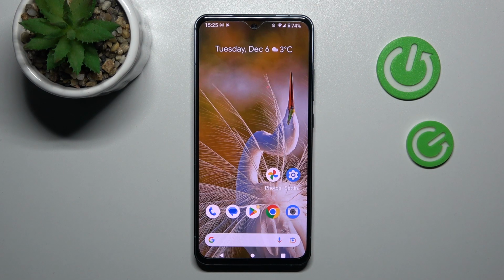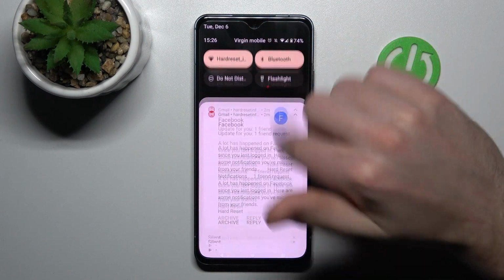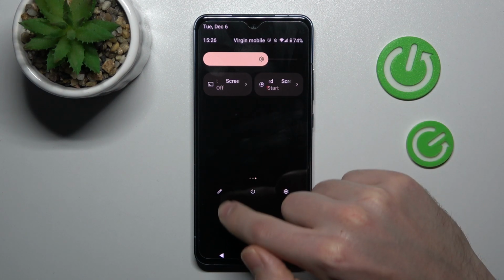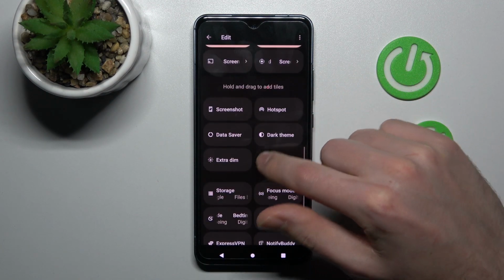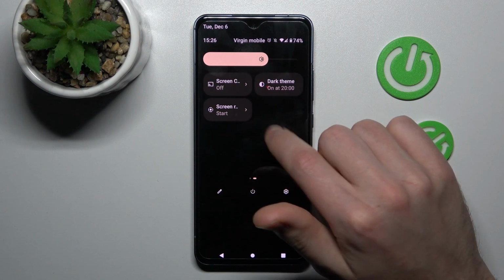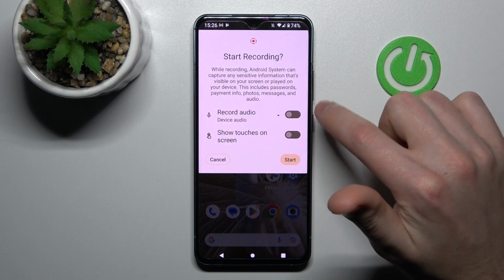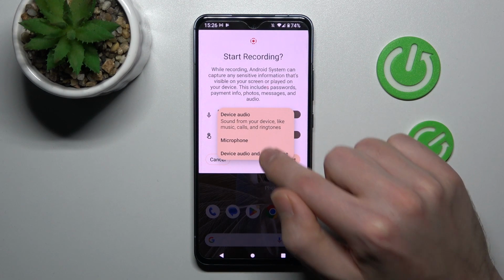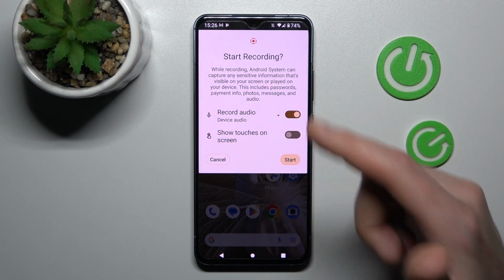How to Change Screen Recorder Sound Source in NOKIA X30 – Screen Recrder Settings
Did you know that you can manage the sound source in your NOKIA X30 screen recorder? If not, then here you can learn how to use it! In above tutorial we would like to show you how eaisly you can find proper screen recorder settings, where you’ll be able to set different sound source – either the sound from your device or from the microphone. So let’s follow all shown steps and successfulyl change screen recorder sound source.